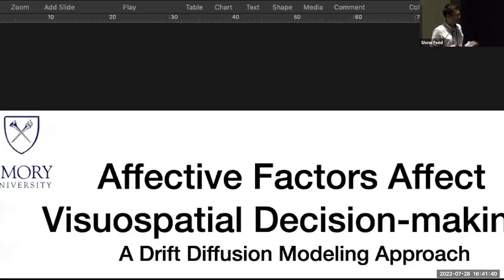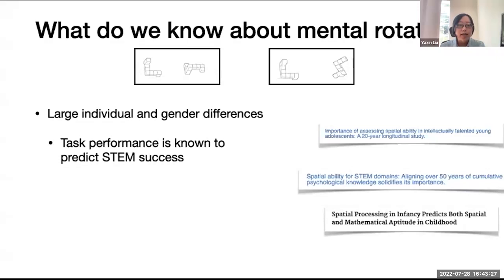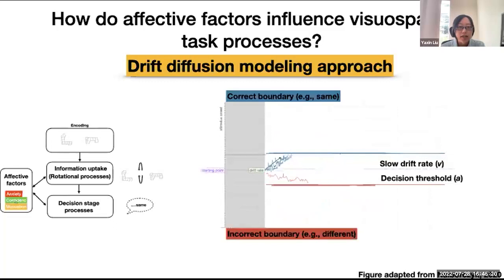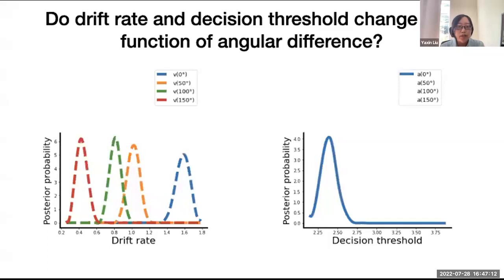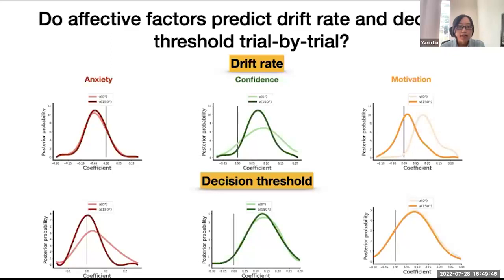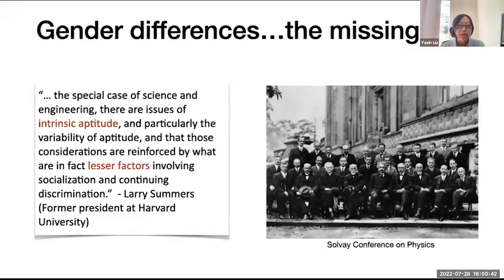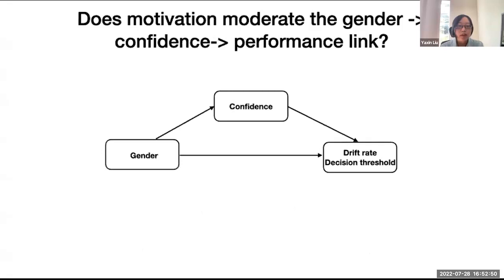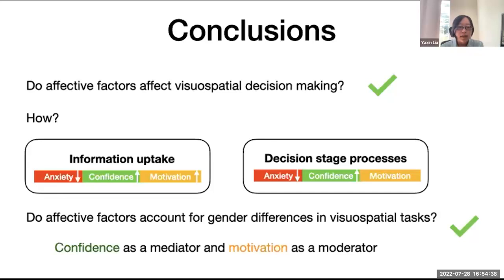T2.2: Affective Factors Affect Visuospatial Decision-Making: A Drift Diffusion Modeling Approach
Yaxin Liu